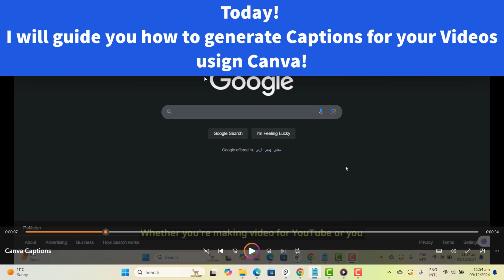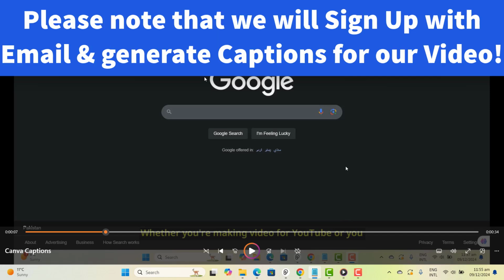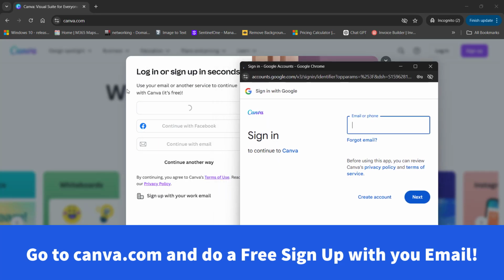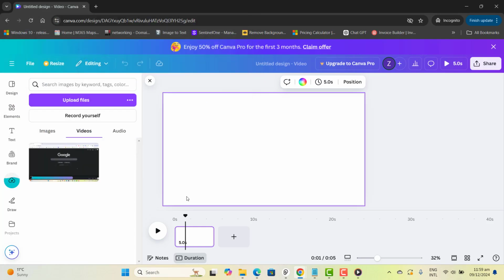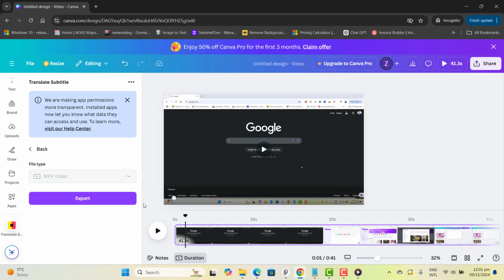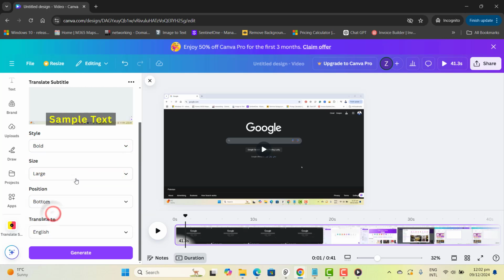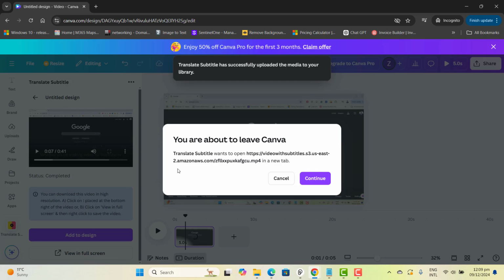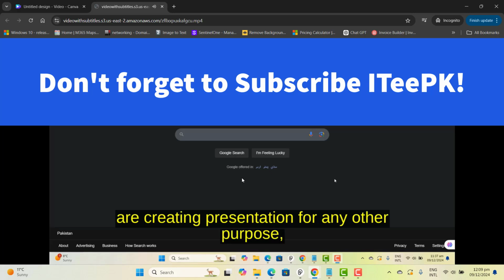How to Auto-Generate Subtitles for Free Using Canva | Step-by-Step Tutorial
Learn how to effortlessly auto-generate subtitles for your videos using Canva's free subscription!
In this comprehensive tutorial, I walk you through each step, from uploading your video to editing and downloading it with perfectly synced subtitles.
Enhance your video's accessibility and reach a wider audience without spending a dime.
Explore more features with Canva's premium subscription for even more creative possibilities.